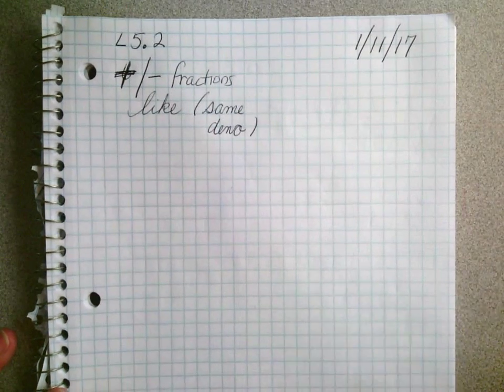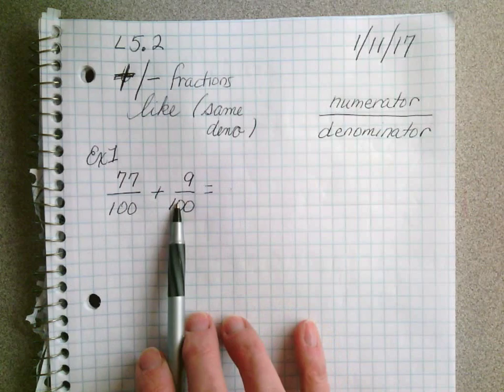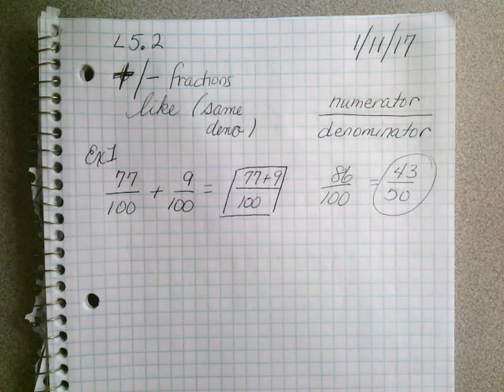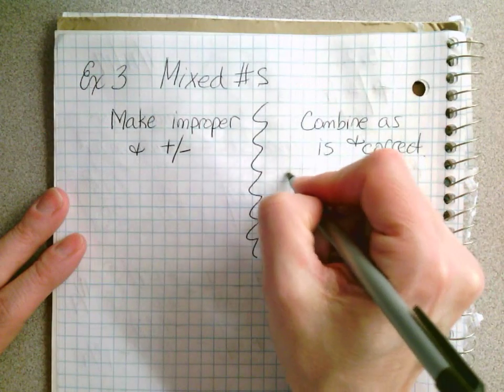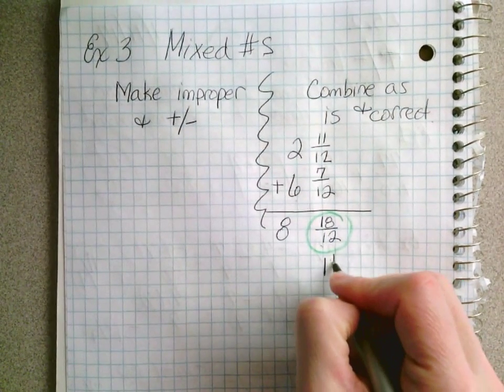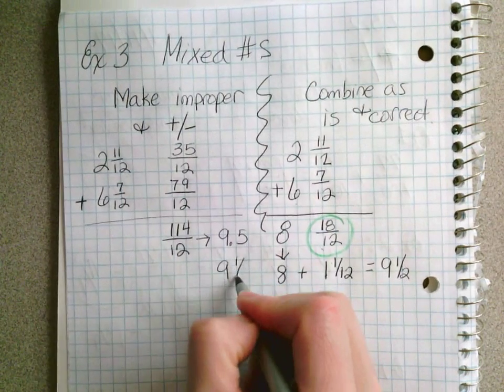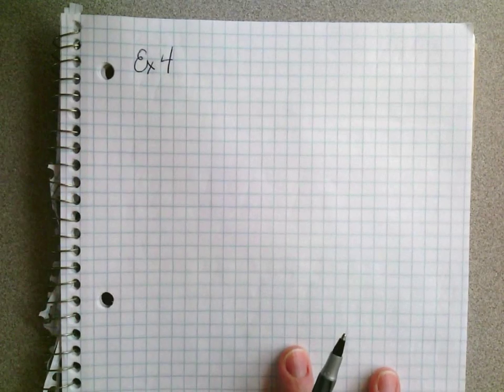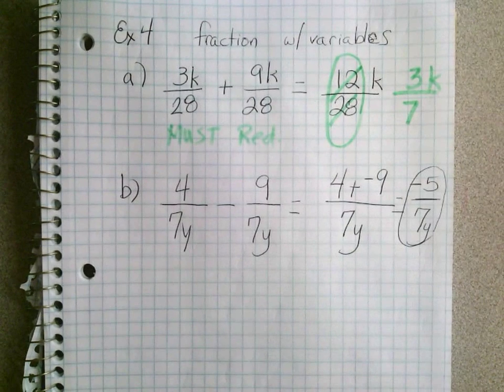L 5.2 add subtr. like fractions